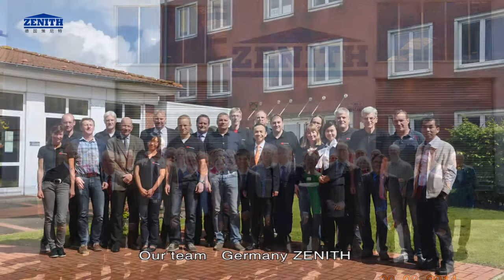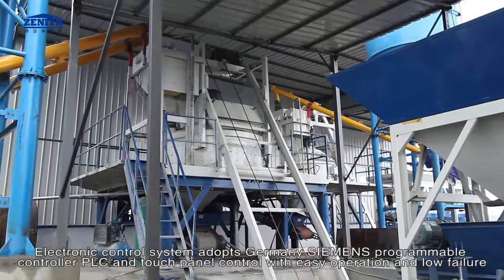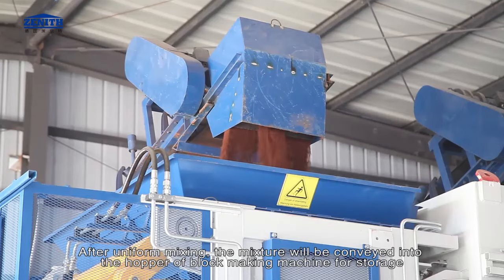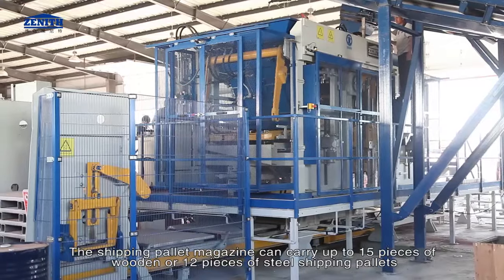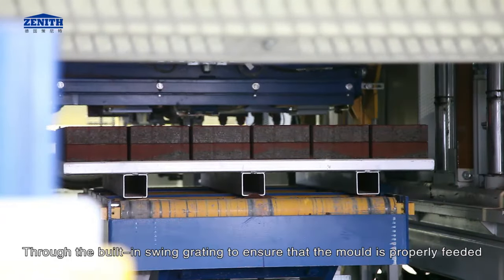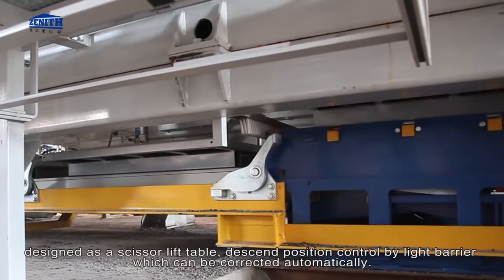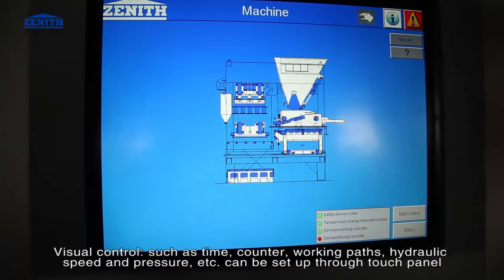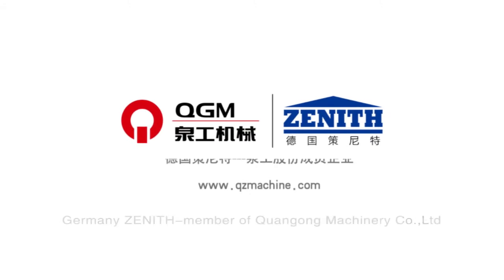Zenith 844SC Concrete Paver Block Making Machine_Fully Automatic-Pallet Free & Multilayer Technology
Germany-made Zenith 844SC Fully Automatic Pavers Block Making Machine, Unique pallet free & multilayer technology for concrete block production. It is the most well-known.

Main Technical Specifications：
Production per Mould:
54 pc/mould (paver: 200x100x(50-100mm)
40 pc/mould (paver: 225x112.5x(50-100mm)
4 pc/mould (Curbstone: 1000x120/150x300mm)

Cycle Time: 25-35 seconds

Production per Shift (8 Working Hours):
1,176m2, for 200x100x(50-100)mm pavers（With face-mix）
1,248m2, for 200x100x(50-100)mm pavers（Without face-mix）
1,120m2, for 225x112.5x(50-100)mm pavers（With face-mix）
2,500 Pc, for 1000x120/150x300mm Curbstones (With face-mix)

Model 844 is a fully automatic, stationary multilayer machine. The result of decades of research using the most modern technology. Performance at high level with simple handling and very low maintenance. The innovative Touch-Operator-Panel, using a revolutionary visualized menu navigation, allows easy and self-explanatory operation of all machine functions.

Designed for products ranging from 50 mm to 500 mm. With model 844 pavers are produced as easy as curbstones or landscaping products. Using modular components, the production sequence can be fully automated to final cubes – ready for transport. Storage systems with robot for curing are the perfect answer. In addition, consolidating stations are available to match shipping requirements. Step by step, the manufacturing system can be expanded to a fully automatic production line. When production is focused on paving stones, model 844 is far superior to single pallet plants concerning
the price-performance ratio, duration of installation and simplified handling. The ZENITH team will provide full assistance during an early stage to ensure your success, based on fifty years of experience.

ZENITH – partner to the best

concretepavermachine cementpavingblockmachine concretepavingstonemachine palletfree blockmachine#cementpaverblockmakingmachine#multilayerblockmachine